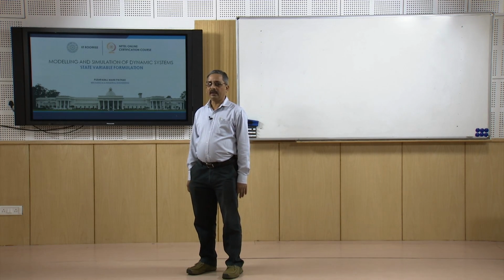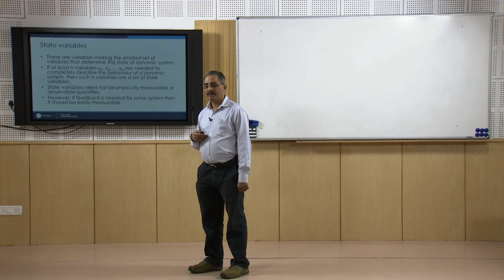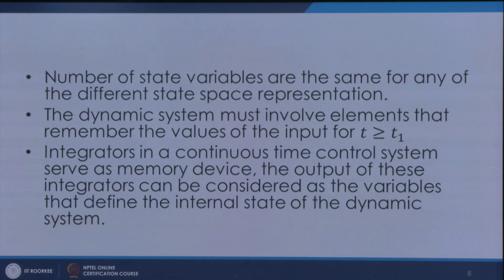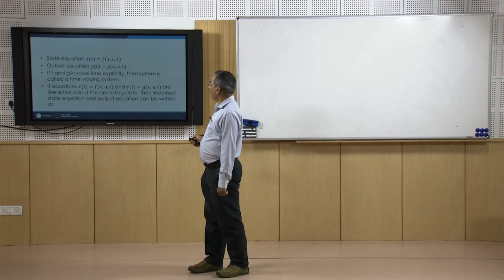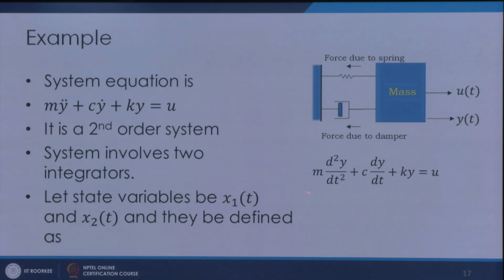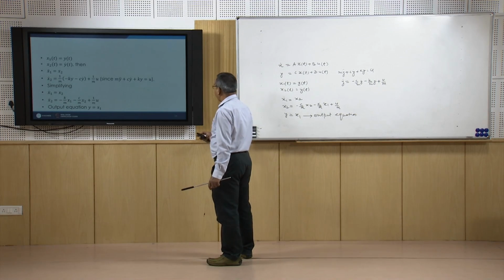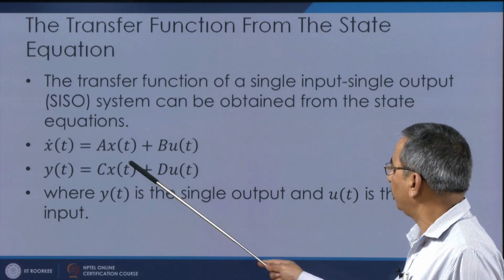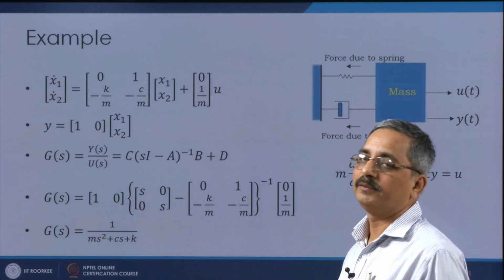State Variable Formulation